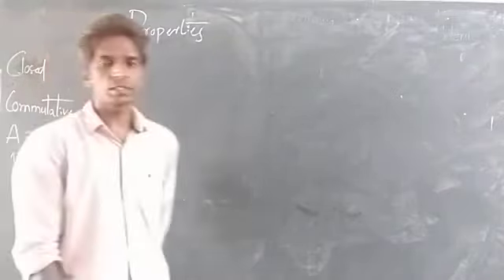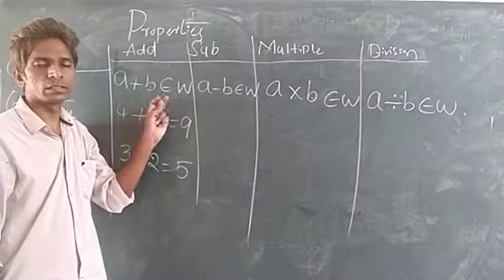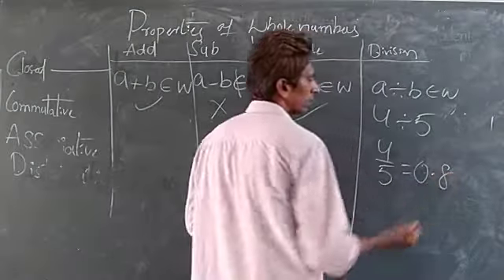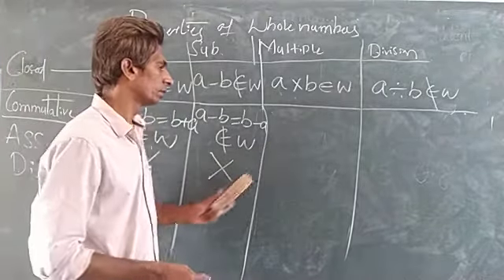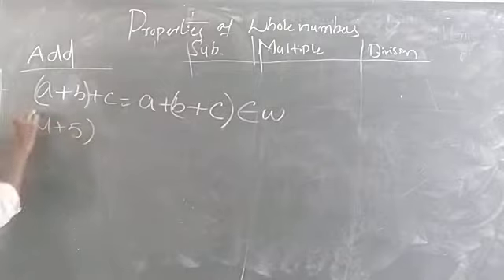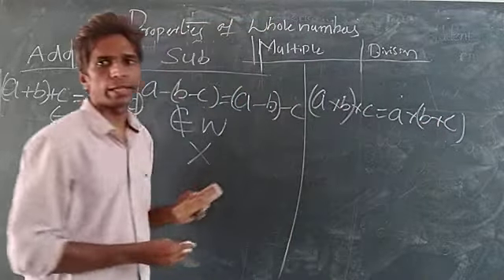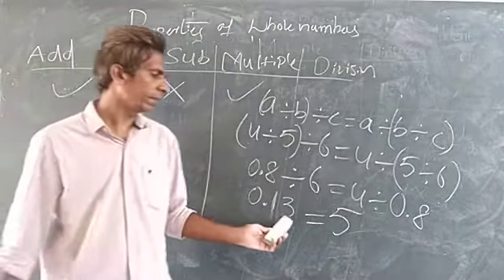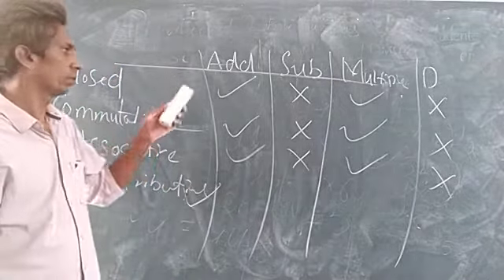Grade 6-Chapter 2(b)